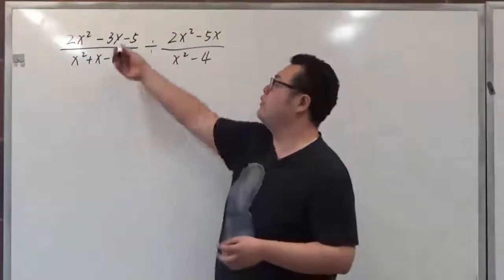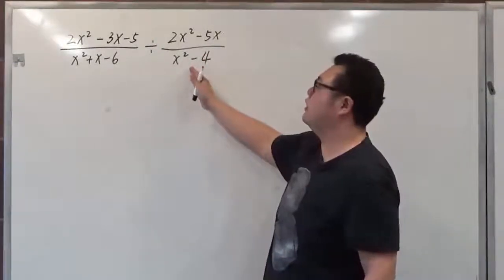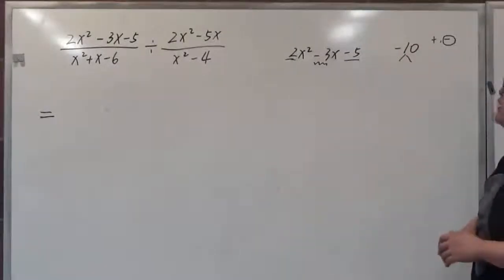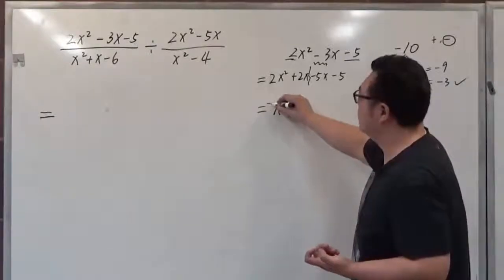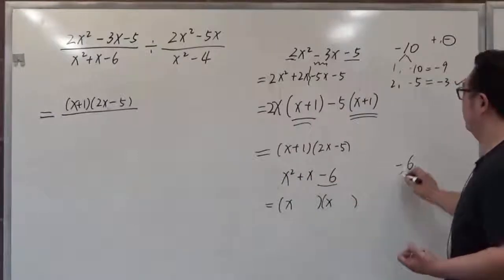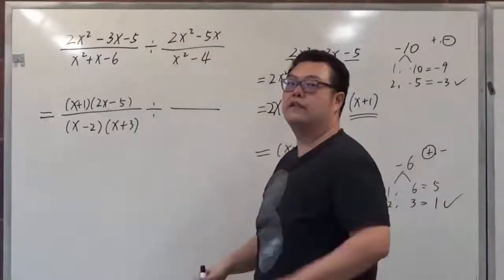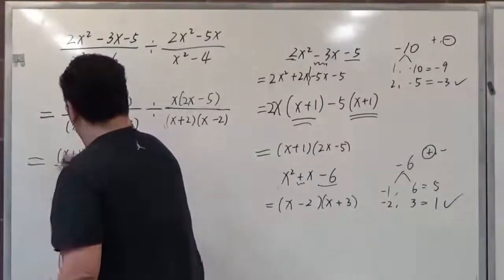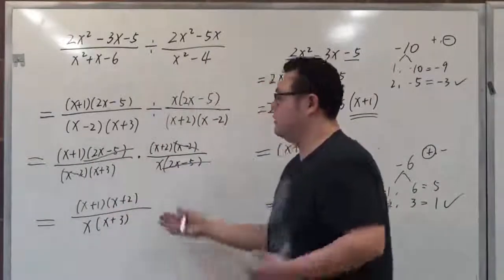Dividing Rational Expressions BMCC CUNY MAT56 MAT56 5 MAT206